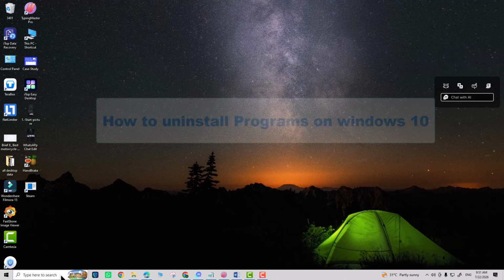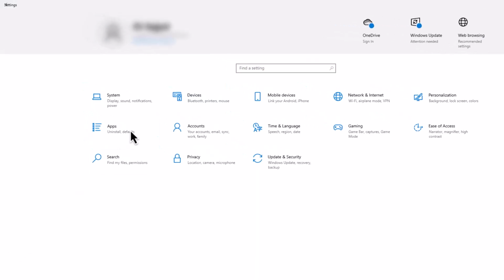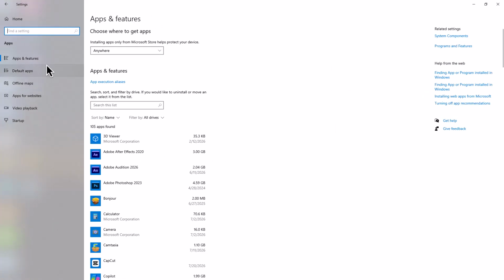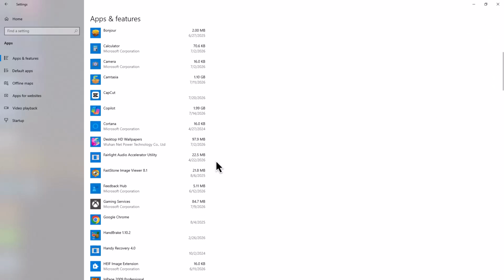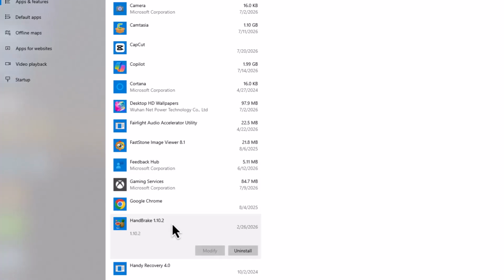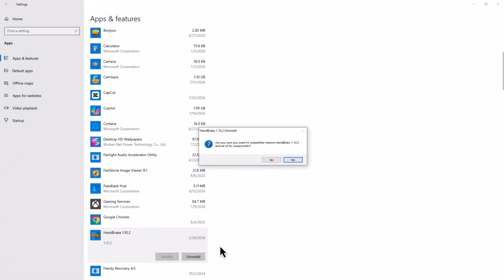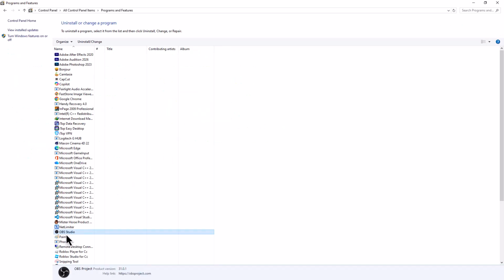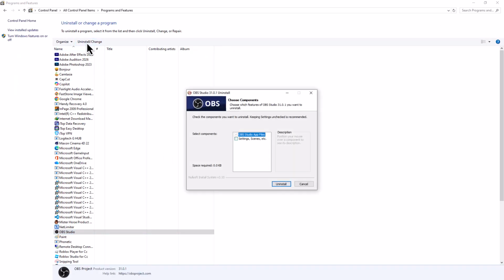How to Uninstall Programs in Windows 10 (Easy Step-by-Step Guide)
Want to remove unwanted software from your Windows 10 PC? 💻🗑️

In this beginner-friendly tutorial, I'll show you how to uninstall programs in Windows 10 using the built-in Settings app and Control Panel. Whether you want to free up storage, remove unused apps, or troubleshoot software issues, this guide will help you safely uninstall programs from your computer.

This guide works on Windows 10 desktops and laptops.

🧠 What You'll Learn:
Uninstall programs in Windows 10
Remove unwanted apps and software
Free up storage space on your PC
Use Settings to uninstall programs
Uninstall software using Control Panel
Fix programs that won't uninstall
⚡ Quick Steps
Method 1: Using Settings

✔ Open Settings ⚙️
✔ Click Apps → Apps & Features
✔ Find the program you want to remove
✔ Click the program and select Uninstall

Method 2: Using Control Panel

✔ Click Programs → Programs and Features
✔ Select the program you want to uninstall
✔ Click Uninstall
✔ Follow the setup wizard to complete the removal ✅

💡 Bonus Tip

If a program won't uninstall normally, restart your PC and try again. You can also use the program's official uninstaller or Windows' built-in troubleshooting tools to remove stubborn software.

💡 Works on Windows 10 | Beginner-friendly | Updated for 2026